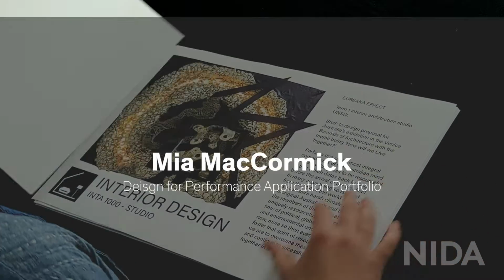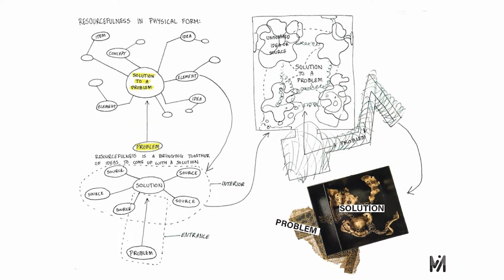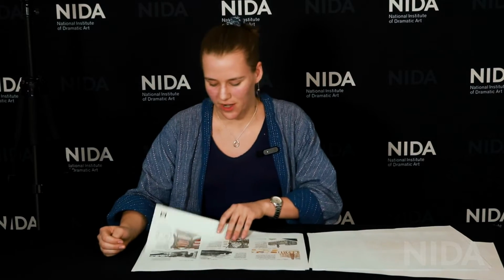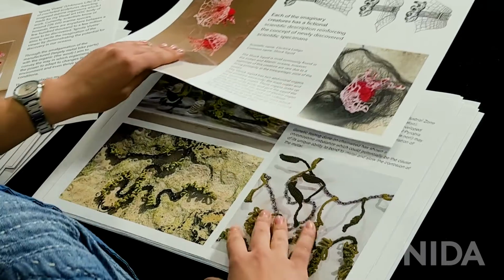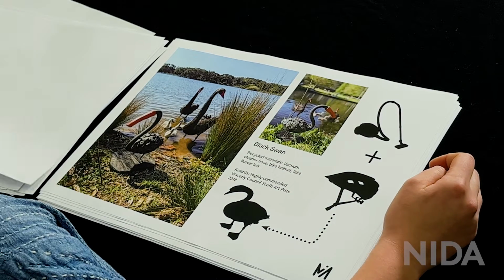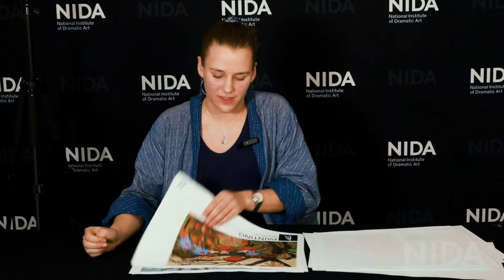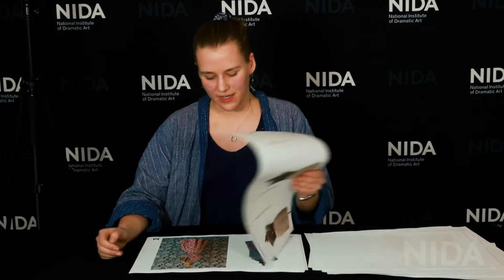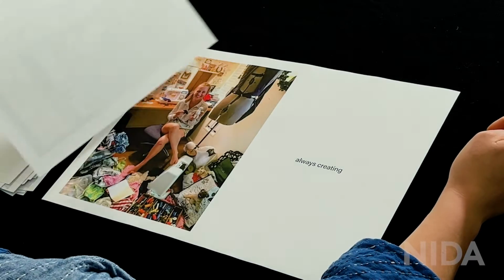My Portfolio- Mia MacCormick, Design for Performance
Interested in applying for our Design for Performance course?
Current Design student, Mia MacCormick, walks us through her application portfolio.